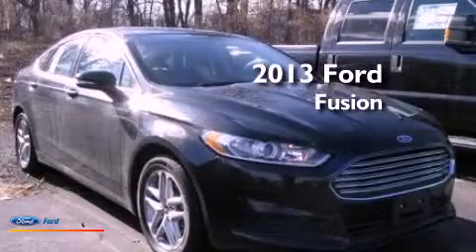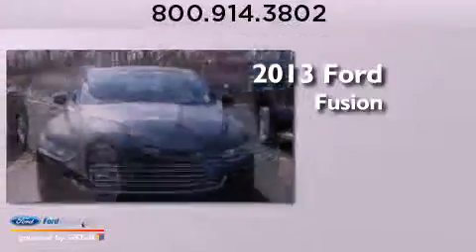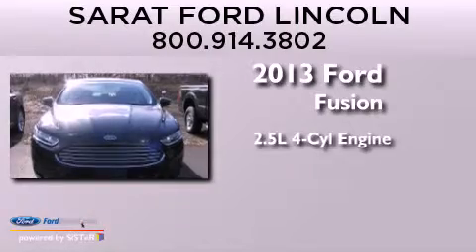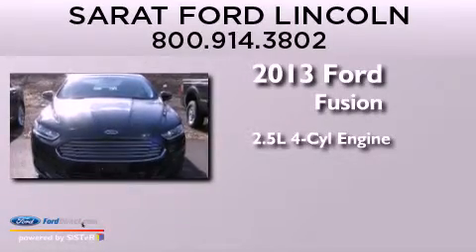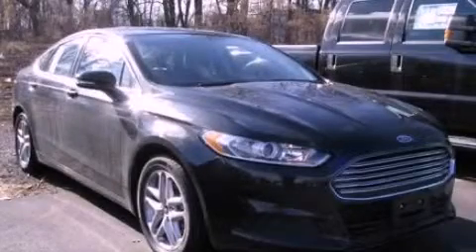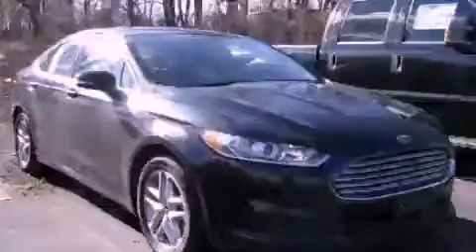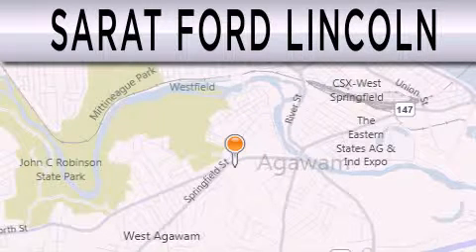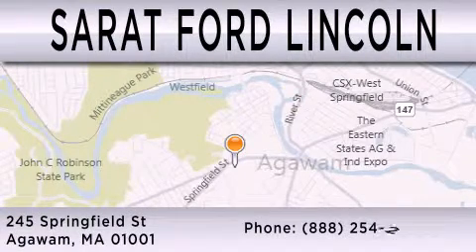2013 FORD FUSION Agawam MA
Year : 2013
 Make : FORD
 Model : FUSION
 Engine : 2.5L I4 16V MPFI DOHC
 Trans . : 6-SPEED AUTOMATIC
 Exterior : TUXEDO BLACK METALLIC
 Miles : 31
 Interior : CHARCOAL BLACK
 Stock : P0563